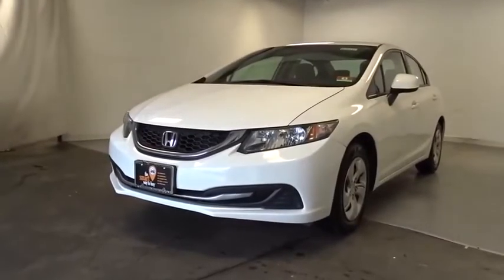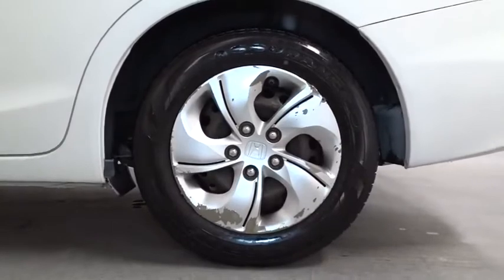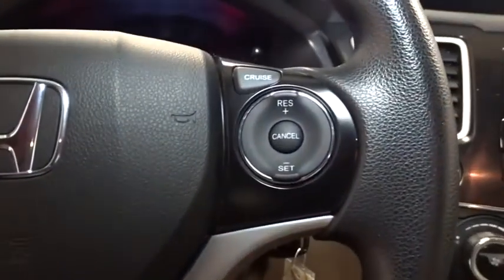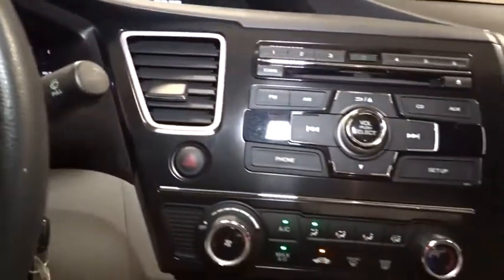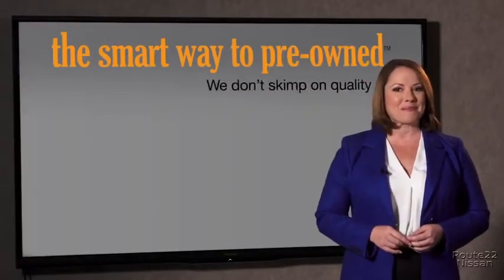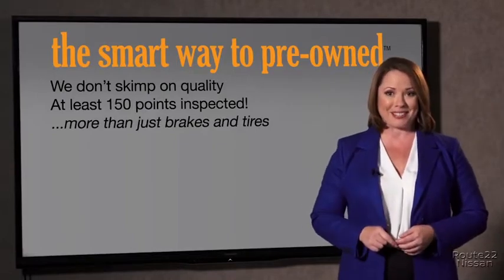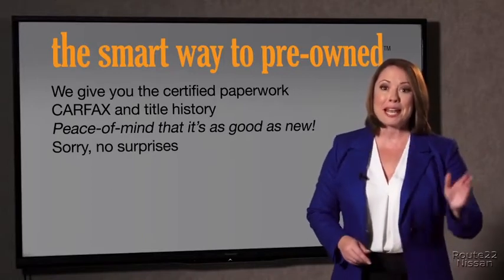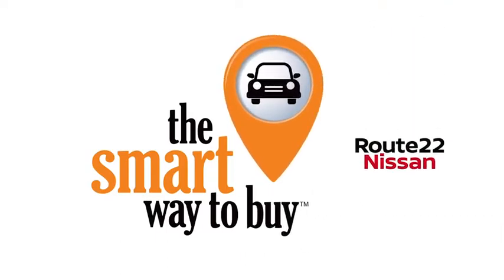2013 Honda Civic Sdn Hillside, Newark, Union, Elizabeth, Springfield, NJ N25337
White  2013 Honda Civic Sdn available in Hillside, New Jersey at Route 22 Nissan. Servicing the Newark, Union, Elizabeth, Springfield, NJ area.
2013 Honda Civic Sdn LX - Stock#: N25337 - VIN#: 19XFB2F51DE261010

The Smart Way to Buy! Are you tired of hidden fees and bogus rates ruining your search process? Now there's a way to avoid all of the nonsense Introducing the smart way to buy from Route 22 Nissan the most trusted and respected Nissan dealer in New Jersey serving Hillside, Newark, Irvington ,Elizabeth, Union ,Springfield, Woodbridge, Roselle Park, Linden and North Plainfield. Advantages of the smart way to buy are endless. There is no pressure throughout your search. You can finally feel at ease when purchasing a car since there are no hidden fees, there are no surprises no gimmicks revealed when you finally make a decision. Route 22 Nissan salespeople are direct and value your time, so there is no back and forth or confusion we know it's necessary for you to feel comfortable during the buying process and want to earn your trust. Smart Way to Certified. Thanks to an extensive used-car warranty, every Smart Way Certified Pre-Owned Vehicle comes with peace of mind. It covers major engine and transmission components, except for standard maintenance items, body glass and interior. RT 22 Nissan will repair or replace any covered part that is defective in material or workmanship under normal use. The Smart Way Certified Pre-Owned Vehicle Limited Warranty extends the powertrain coverage to 7 years/100,000 whichever occurs first. 182-point inspection 6 years old or newer 5 Day or 500-mile Exchange Policy Road Side Assistance Smart way to buy is smart for a reason. Route 22 Nissan does the Internet research every day to obtain the best possible pricing for you. They make sure to look at competitors' pricing and numbers from industry experts so you can feel confident that you're getting the best possible pricing. It's easy to feel confident with the Smart Way to Buy. When you purchase a vehicle with the CARFAX Buyback Guarantee, you're getting what you paid for. The impressive Honda fuel-efficiency will make you quickly realize what you've been missing out on in life. It's noteworthy fuel economy and minimal emissions make this vehicle's value a cut above the rest. In addition to being well-cared for, this Honda Civic Sdn has very low mileage making it a rare find. More information about the 2013 Honda Civic Sdn: For decades, the Civic has offered one of the best compact-car picks for those who want to keep their ownership costs low and plan to keep their cars a long time. The Civic is also one of the roomiest small sedans, with even better ride comfort and interior refinement this year. Top models can still be appointed with the works--including a navigation system and full leather upholstery--making the Civic feel more like a compact luxury sedan than an affordable commuter. Interesting features of this model are roomy interior, improved standard features, range of drivetrains, responsive driving feel, and Sedan or coupe body styles Thank you for giving us the Opportunity for helping you with your New or Used Car purchase. Route 22 Nissan makes every effort to verify all equipment and features on each and every vehicle.Please understand this may be provided by 3rd parties please verify with the dealership for accuracy.
Audio system features -inc: Pandora internet radio capability, radio data system (RDS), USB interface, aux input jack, speed-sensitive volume control,Bluetooth HandsFreeLink & Bluetooth audio streaming,160-watt AM/FM/CD audio system w/MP3/WMA playback -inc: (4) speakers,SMS text message function,Integrated rear window antenna,Body-colored pwr mirrors,Compact spare tire & wheel,P195/65R15 all-season tires,15 steel wheels w/full covers,Body-colored bumpers,Multi-reflector auto-off halogen headlights,2-speed intermittent windshield wipers,Body-colored door handles,Pwr door locks w/auto-lock feature,Front 12V aux pwr outlet,Maintenance Minder system,Pwr windows -inc: driver auto-up/down feature,Intelligent multi-information display (i-MID) -inc: 5 LCD screen, customizable settings, digital odometer, (2) digital trip meters, digital fuel-mileage indicators, average speed, elapsed time, average fuel economy, miles-to-empty, audio system info, exterior temp, clock,Coin tray,Interior remote trunk release w/lock,Illuminated driver window/driver door lock controls,Cargo area light,Rear seat heater ducts,Cloth reclining front bucket seats -inc: driver manual height adjustment, adjustable head restraints,Center console w/sliding armrest, storage compartment,Indicator lights -inc: trunk/door-open, low fuel/oil, coolant temp, front